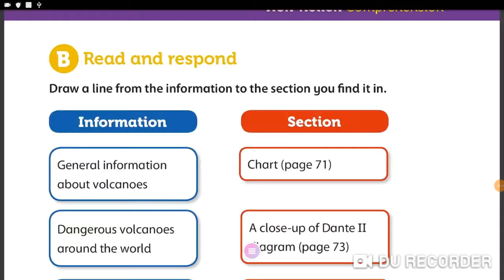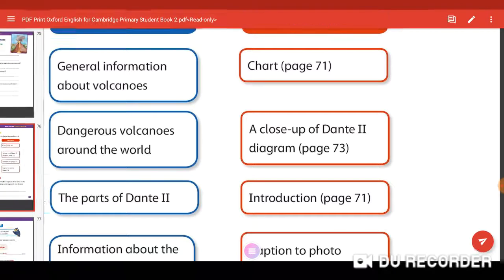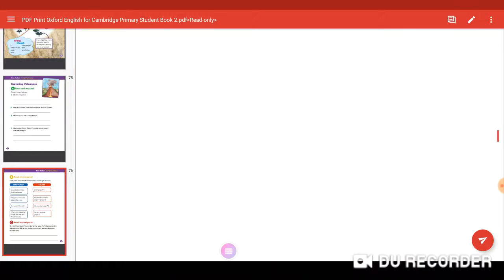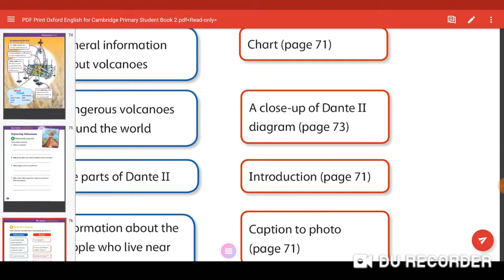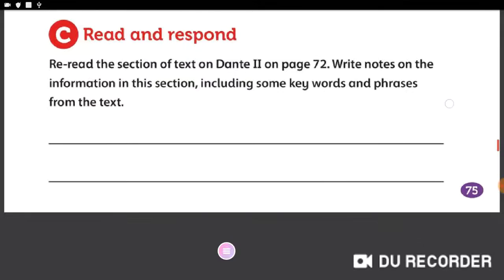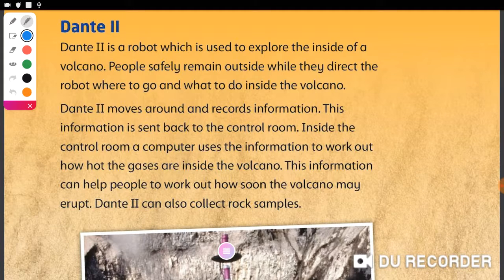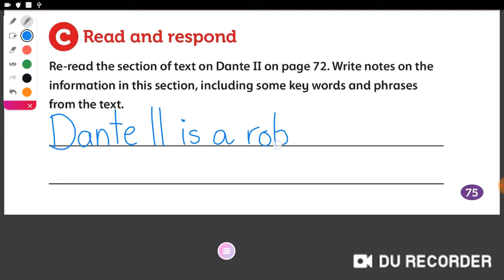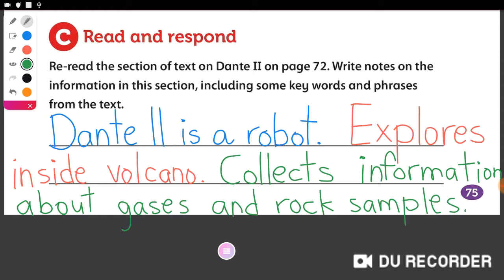Textbook page 75